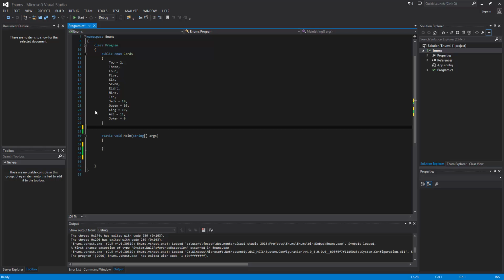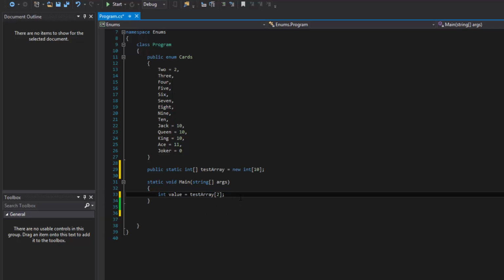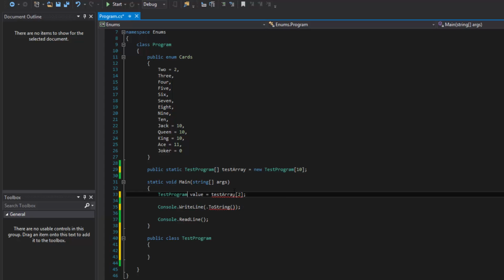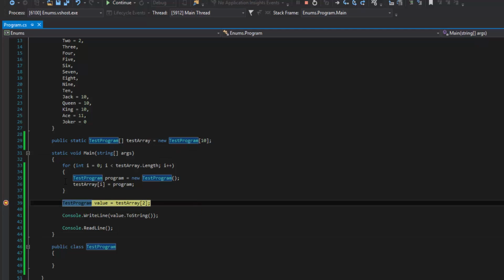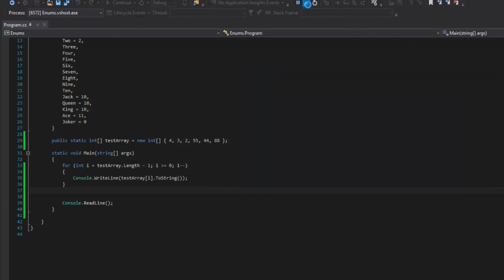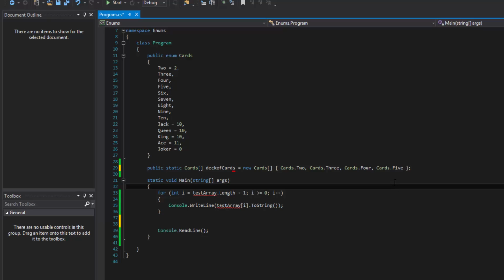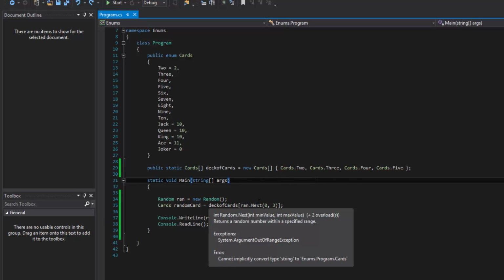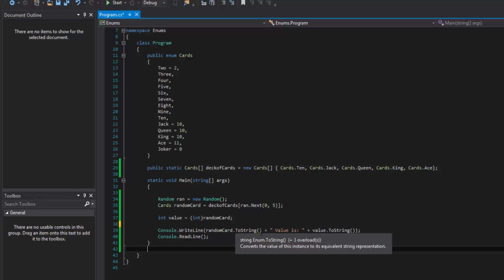C# NET Tutorial 10 Arrays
In this video we focus on Arrays in C# regarding how, why, and when to use them.